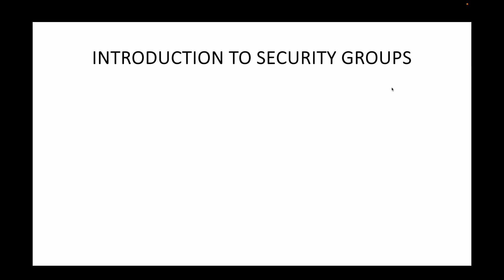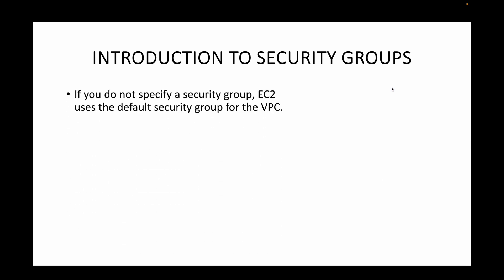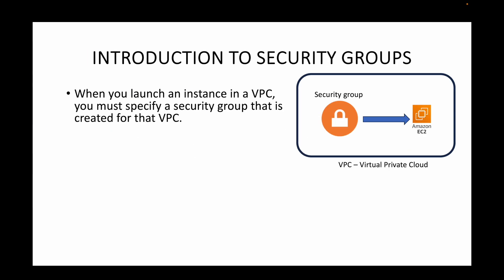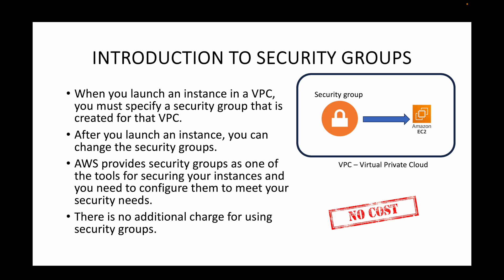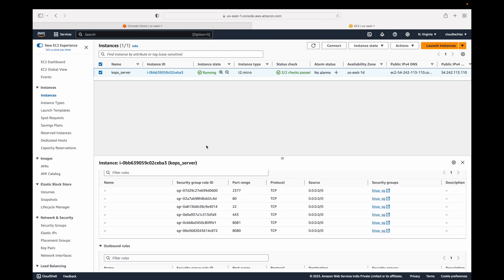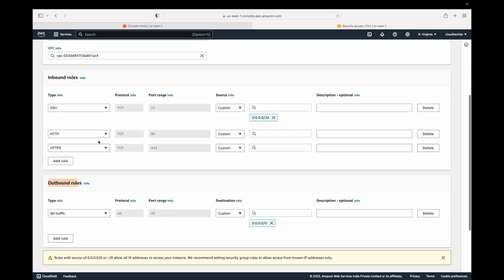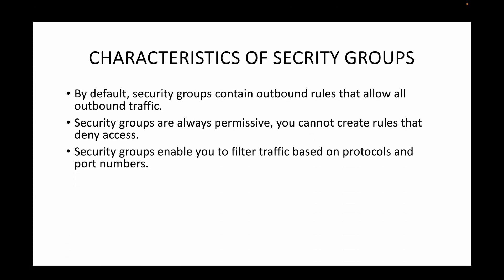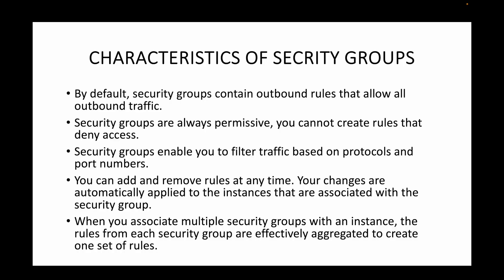AWS | Episode 45 | EC2 | Mastering AWS Security Groups | A Hands-On Introduction | Working with SGs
Hello,

In this video, we'll demystify AWS Security Groups and provide you with a comprehensive hands-on introduction to this essential aspect of Amazon Web Services (AWS).

AWS Security Groups are a fundamental component of AWS network security, allowing you to control inbound and outbound traffic to your AWS resources. Whether you're new to AWS or looking to deepen your cloud security knowledge, this video is for you.

What You'll Learn:

Understanding Security Groups: We'll start by explaining what AWS Security Groups are and how they work. You'll grasp the concepts behind security group rules and their role in securing your AWS resources.

Creating and Managing Security Groups: Follow along as we walk you through creating and managing security groups. We'll cover the essential steps, including rule configurations and best practices.

Hands-On Examples: It's all about hands-on experience! We'll demonstrate real-world scenarios, from securing EC2 instances to managing your RDS database's network access.

Security Group Best Practices: Discover industry best practices to ensure your AWS environment is secure and efficient.

By the end of this video, you'll have the knowledge and practical skills to confidently use AWS Security Groups to enhance the security of your AWS infrastructure.

If you're ready to take control of your AWS network security and elevate your cloud expertise, don't miss this video.

Let's dive into AWS Security Groups and strengthen your cloud security game!

Happy learning!!